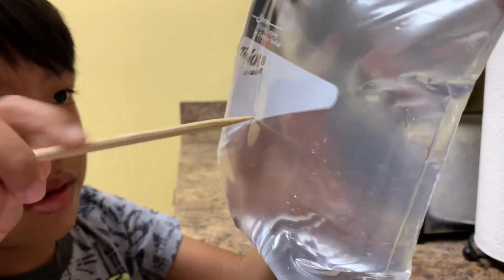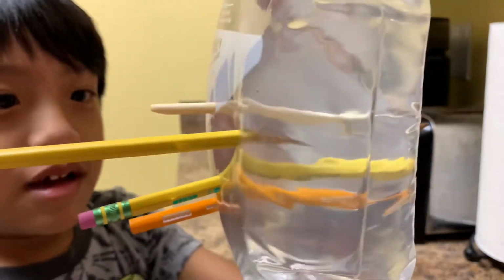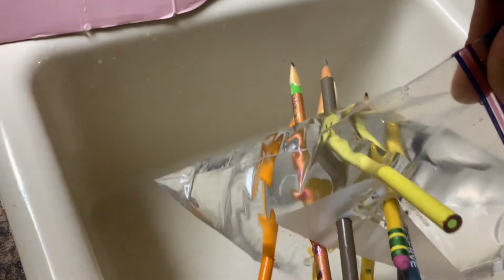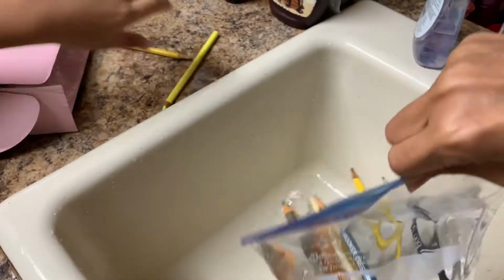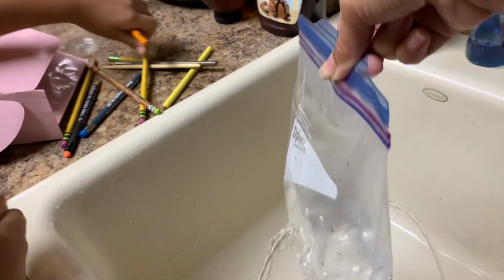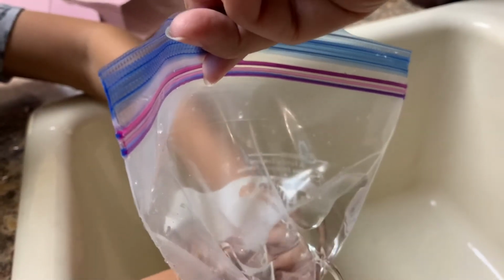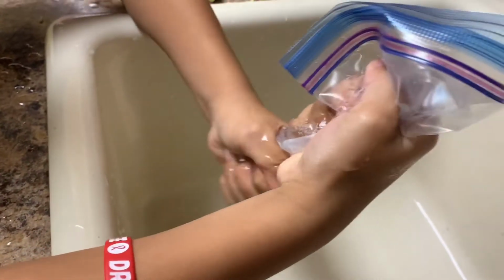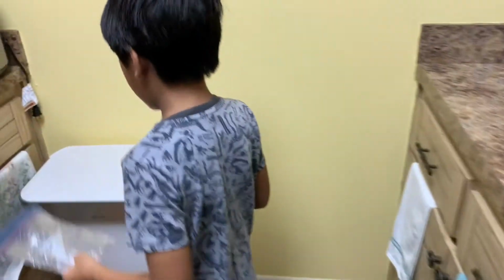Don’t pop the bag! Fun activity !